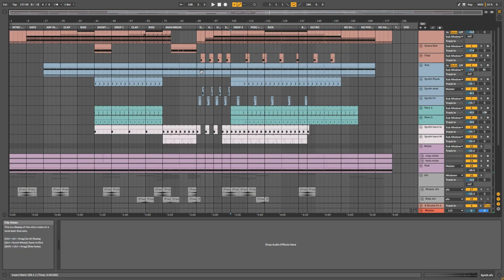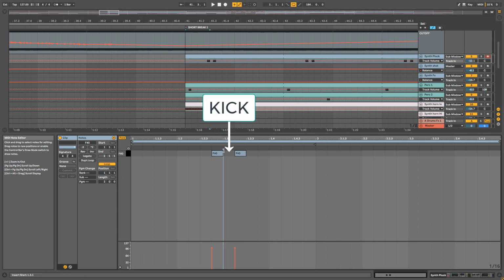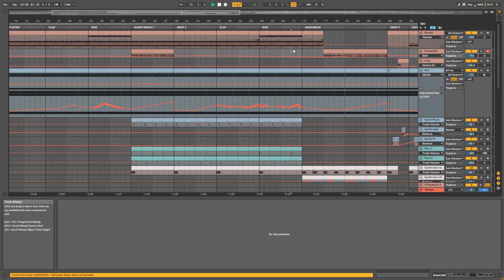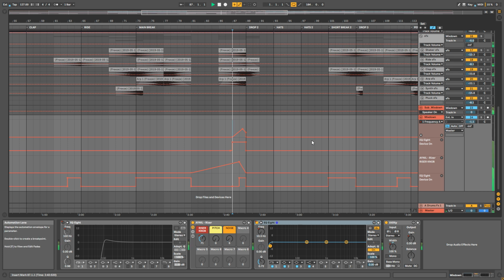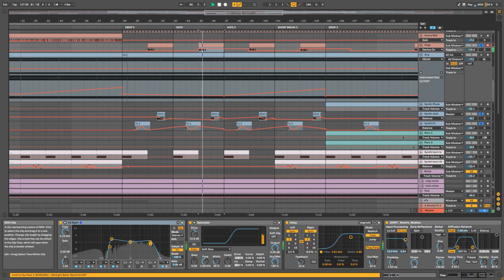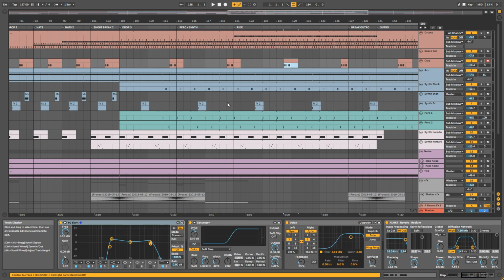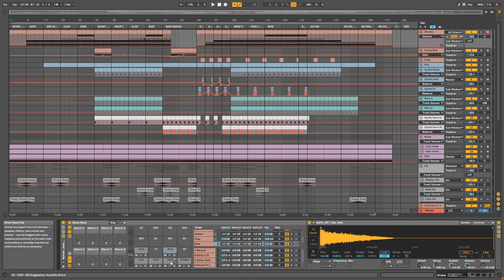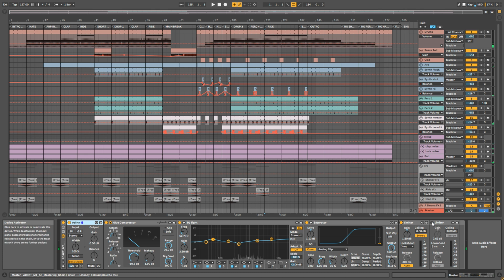How To Make Drumcode Techno Part 2 (Arrangement, Mixing, Mastering)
Learn the rope of how to make a full drumcode techno style track. I will show you in depth how I made my Modern Techno Ableton Template. I only used Ableton Stock Plugin to create this track.
In this second part we will focus more on the arrangement , mixing and mastering part.

⌚ Timeline:
00:00 : Intro
02:30 : Break 1
05:12 : Drop 1
07:23 : Break 2
11:53 : Drop 2 / Bridge
15:10 : Drop 2 + Lead
17:39 : Bridge 2
18:54 : Outro
19:36 : Mixing
21:28 : Mastering